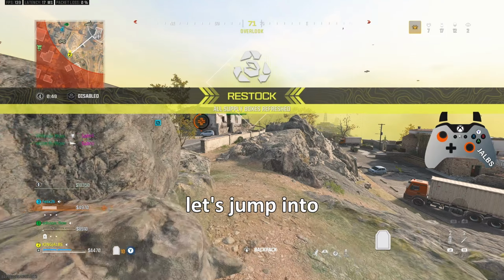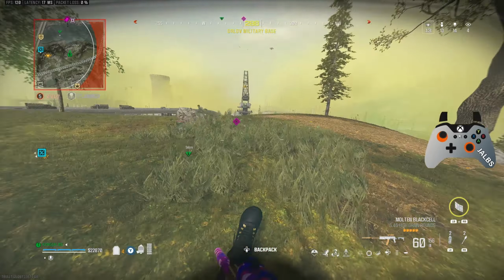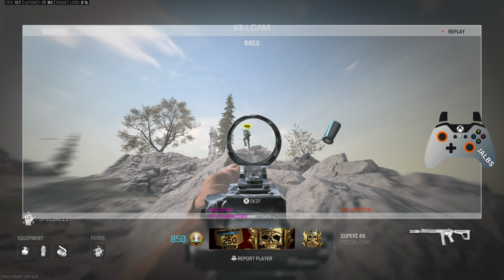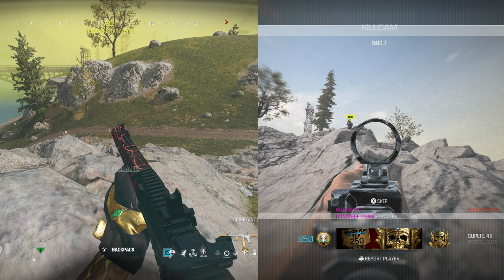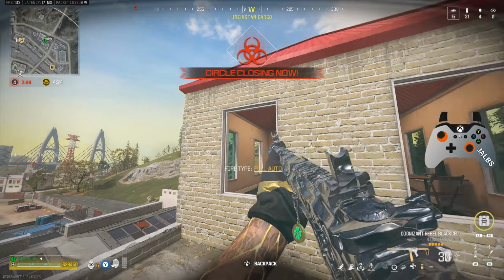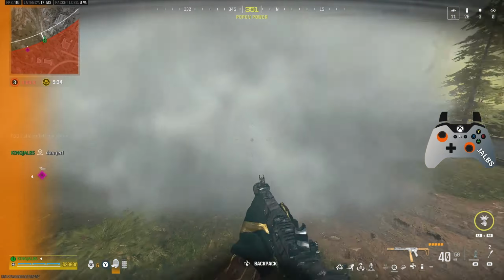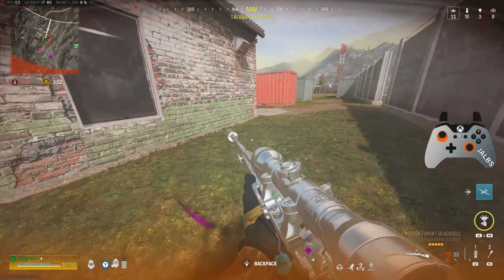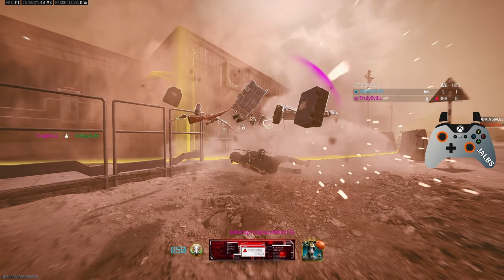13 *Sweat Approved* Gunfight Skills You NEED to Know for Season 5 of Warzone!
Have you ever wondered what skills the BEST Warzone players have which help them to win their gunfights? Well, you're in luck! Because in this video, I answer that question by breaking down the 7 sweatiest, most technical gunfights I had in Season 4 of Warzone!

Let me know down below if you have any questions about Warzone or if you have a topic you would like to see me make a video on in the future!

Timestamps:
00:00 - Intro
00:39 - vs. Gunskillz (Skills 1-3)
02:23 - vs. TheFutureTV_ (Skills 4 & 5)
04:43 - vs. Metaphor (Skills 6 & 7)
05:52 - vs. Noizey (Skill 8)
07:16 - vs. Noizey pt. 2 (Bonus Tip 1)
07:59 - vs. Stronk (Skills 9 & 10 and Bonus Tip 2)
10:27 - vs. Kmoney (Skill 11 and Bonus Tip 3)
12:47 - vs. TrulyEviLL (Skills 12 & 13)